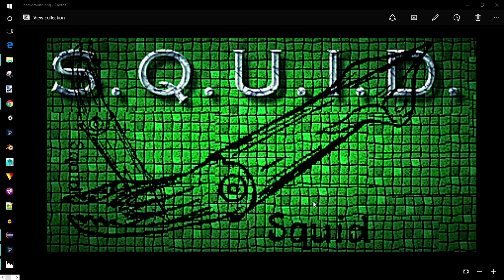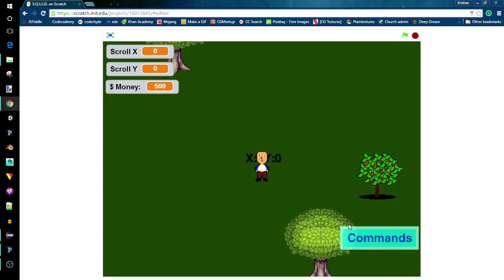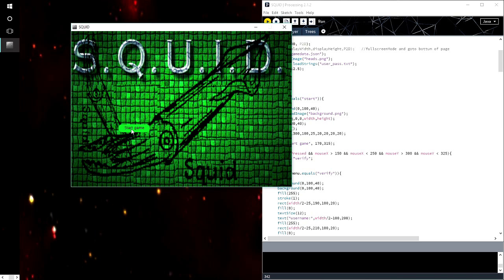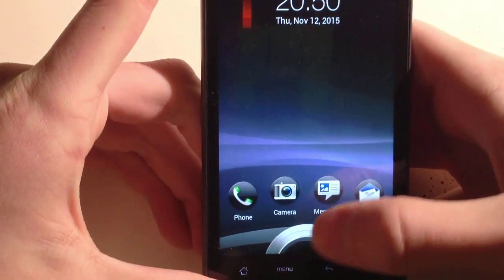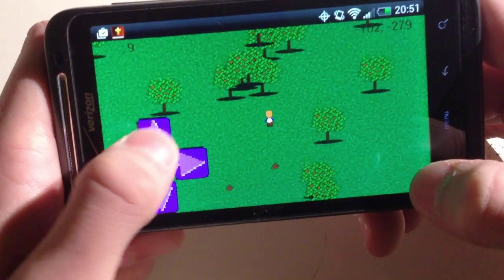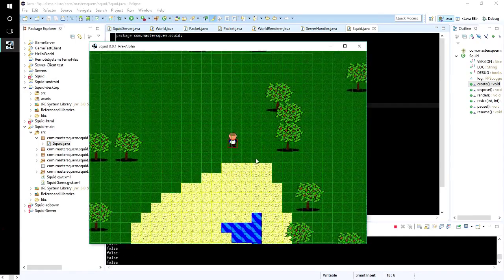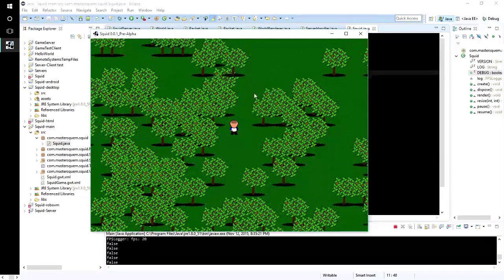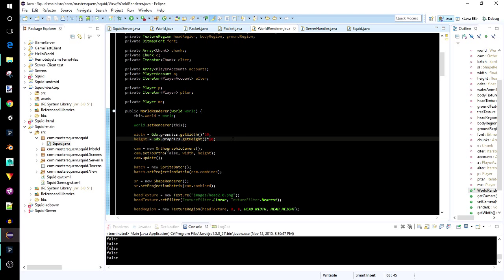TBT 3 - SQUID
Throw Back Thursday! Let's explore some of my hidden projects that you may not know about!

In this video, we explore S.Q.U.I.D. (the not so Simple Quest Unto Innovative Destruction) an attempt at an MMORPG. Hardly a game, but learned a lot and it's nostalgia :D

-No Download Link This Time-

-Kristian